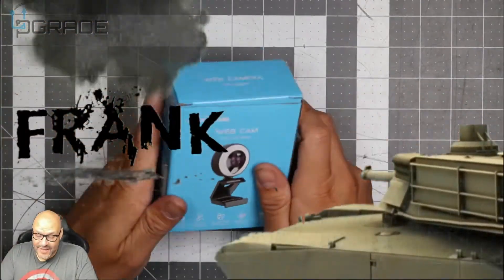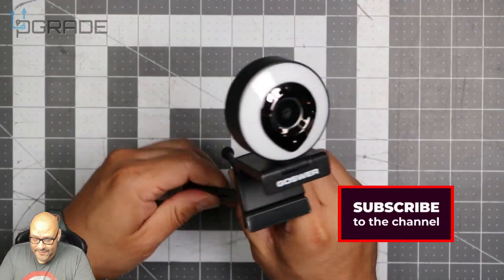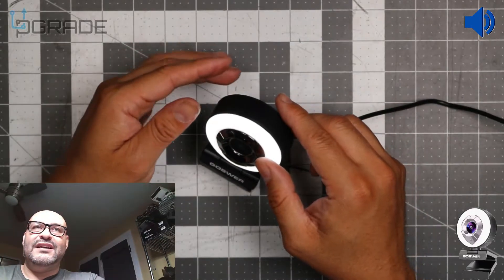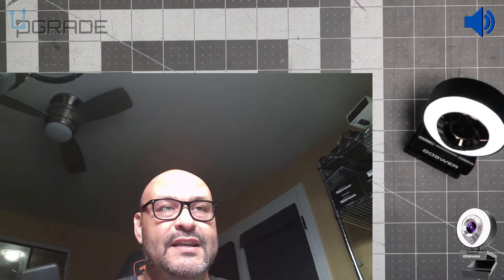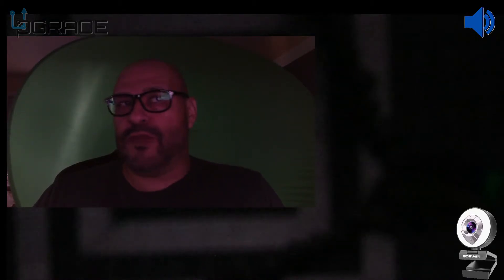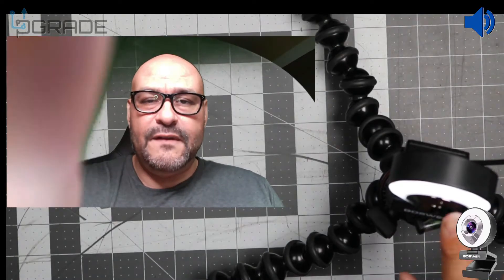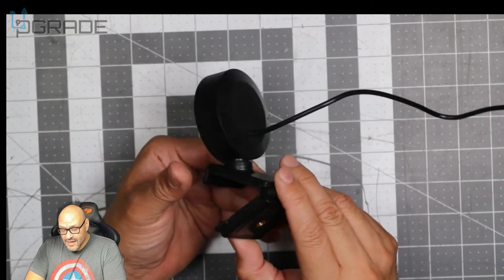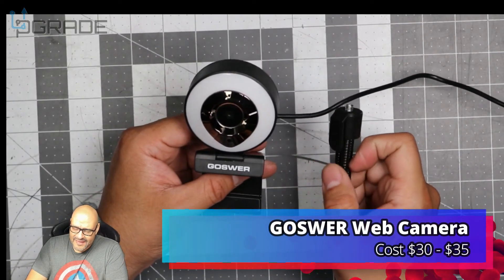GOSWER Web Camera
Webcam with Microphone 1080P, GOSWER Web Camera with Ring Light and Tripod for Zoom Meetings, Webcam for Live Streaming Video PC Laptop Desktop Computer, Skype Facetime YouTube, White and Warm Light